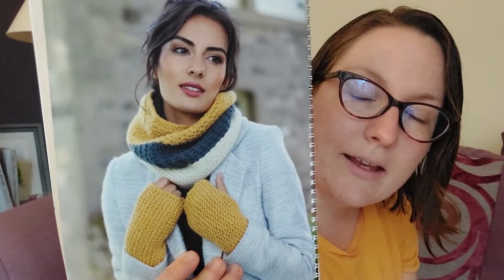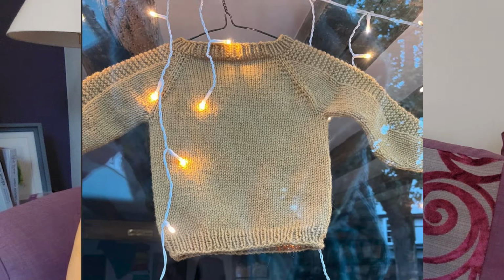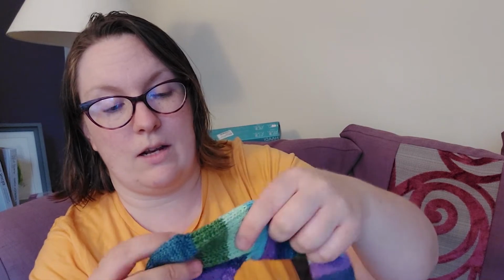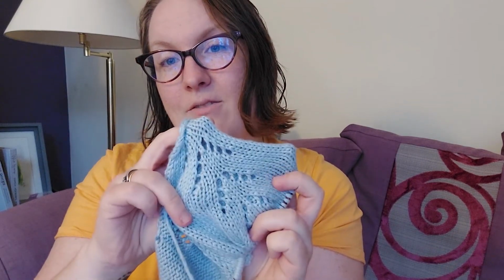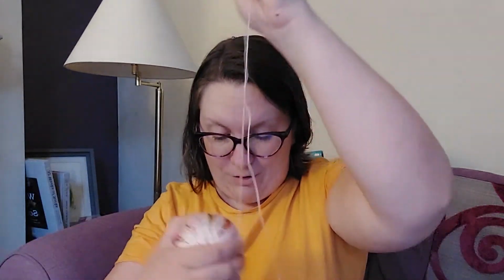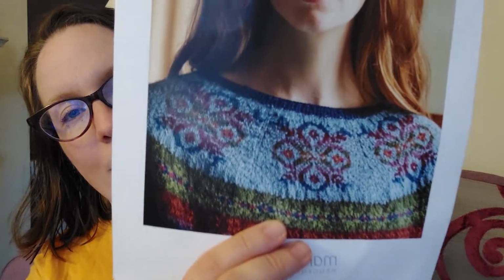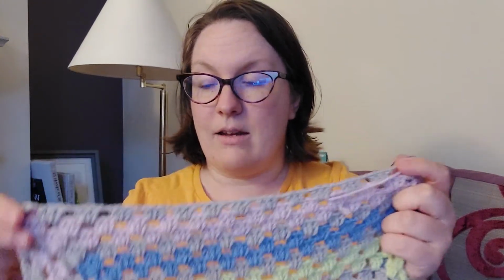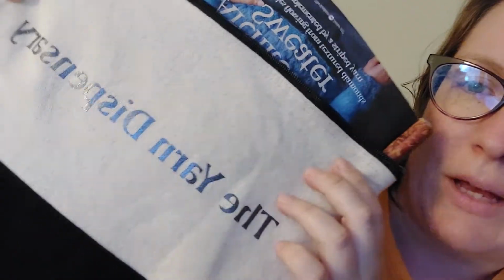Episode 28 - Great Winter Cast On 2022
Hello and welcome to Tales from the Midnight Dyery
This video is a return to the real creative content with finished objects, the start of the Great Winter Cast On and also I take you through all my current projects.  Will I finish them or frog them?

Finished Objects
Chime Baby Cardigan from Bloom Book 4 (Martin Storey for Rowan)
Yarn is Rowan Summerlite DK

Winwick Mum Summer Bloom Socks

80s Tree Lights Sparkle Socks for Julia. Yarn by Truly Hooked

Mudita Cowl (West Yorkshire Spinners, The Perfect Re:Treat Book.  Yarn is Re:Treat Chunky Roving from West Yorkshire Spinners in Pure, Mellow and Soul).

Flax by Tin Can Knits.  Age 1-2 years.  Worked in Rowan Superwash Merino Worsted yarn in the Gold colourway.